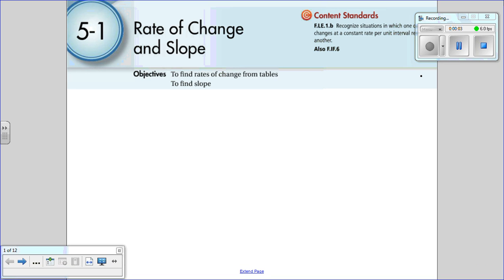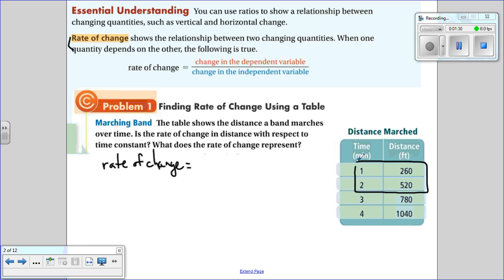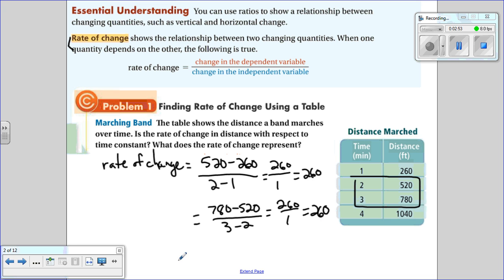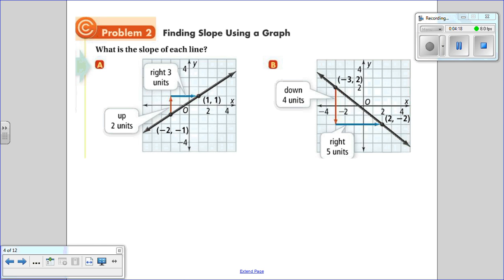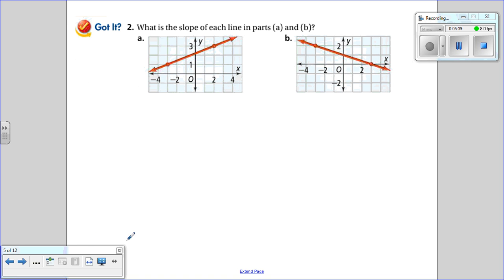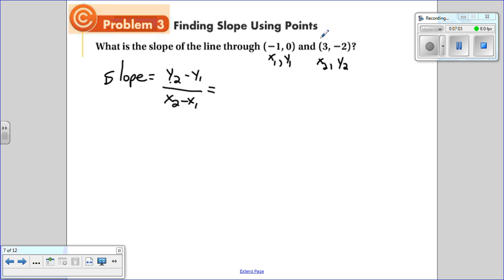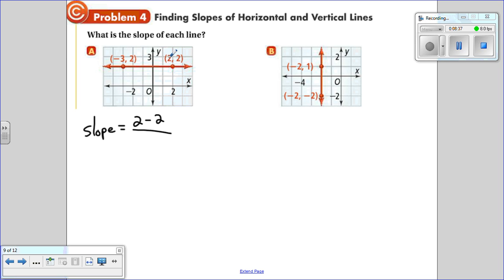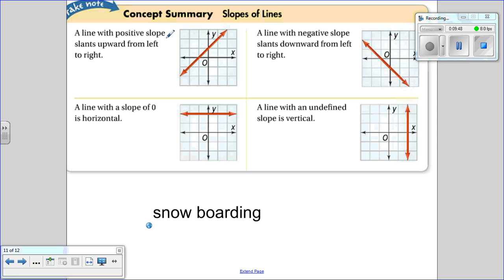Ch 5 1 Rate of Change and Slope